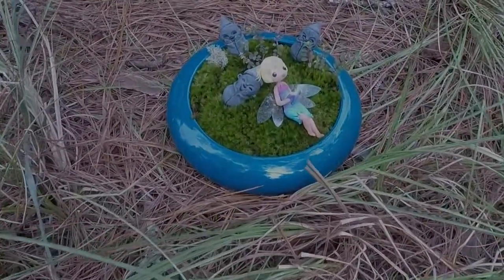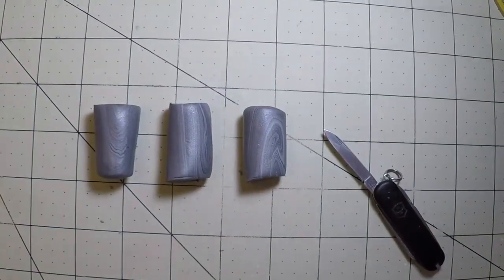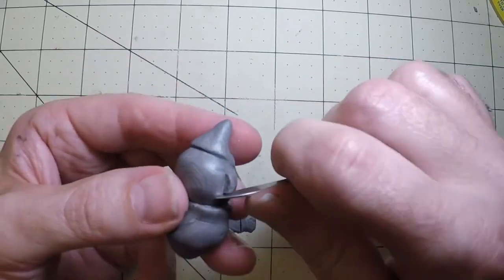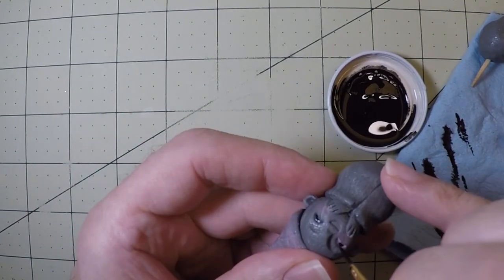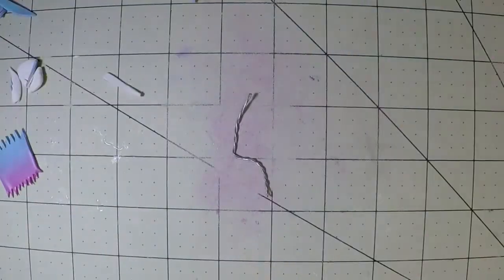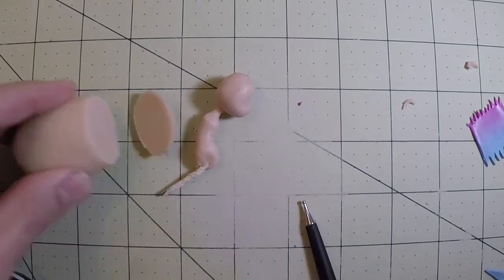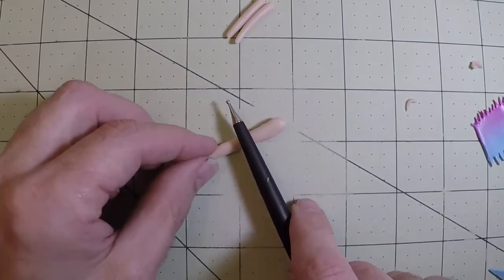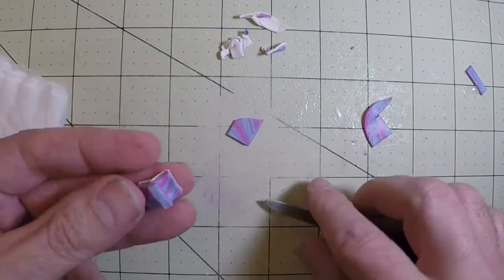MOSS GARDEN, GNOME'S CRUSH; moss planting and polymer clay sculpting.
Be safe out there people. Scissors and ovens require adult supervision. I like to count the off-knobs when I'm done with the oven. Polymer clay probably should not be baked in ovens that will bake food later. Maybe have a little oven designated only for polymer clay in your studio. Follow directions on clay package for baking. Department store laminating film (used in this project for fairy wings) needs a hotter temperature and shorter baking time. Hope you enjoy watching me make this craft/moss garden/house plant project. :)